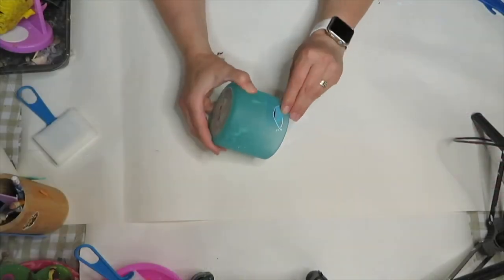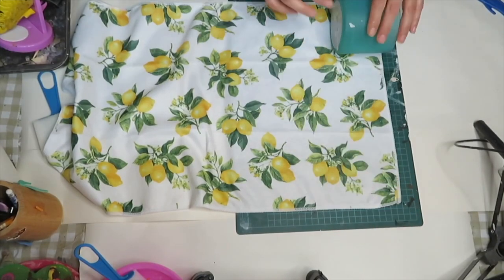10 Lemon & Bee Tiered Tray DIY | Summer Home Decor DIYs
10 Lemon & Bee Tiered Tray DIY | Summer Home Decor DIYs
Today I am sharing my Top ten Lemon and bee diys.  I love to decorate my tiered trays for the seasons and these DIYs are perfect for that.

Let’s Connect

My Channels

Or